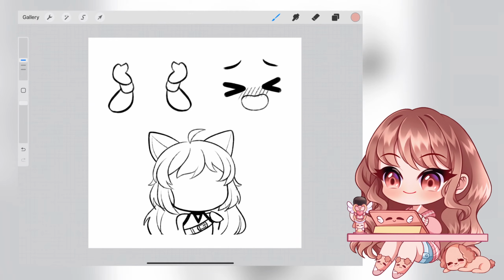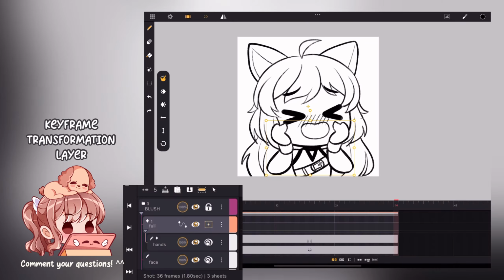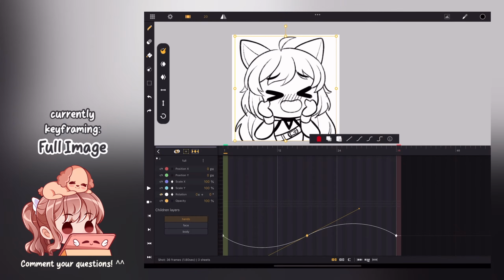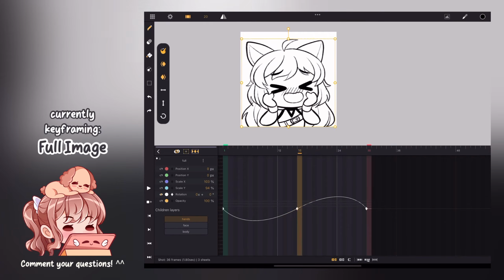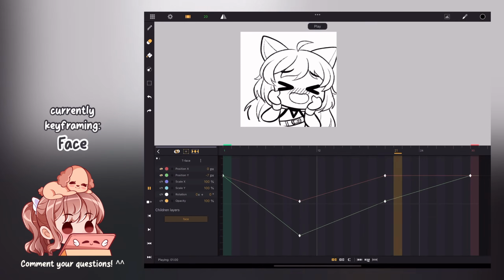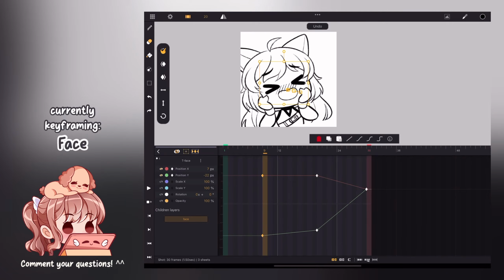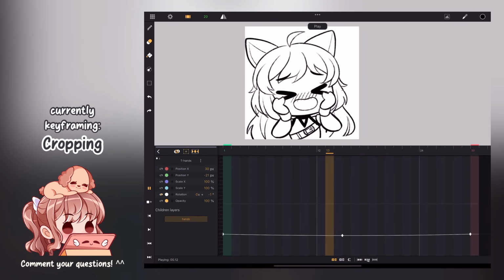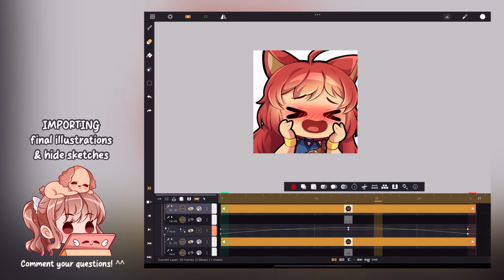How to ANIMATE a BLUSH Emote on iPad with Callipeg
Hellooooo! LONG TIME NO UPLOAD 🥺 so sorry about that!
I’ve had a BIG SHIFT with my art in 2023 and one of those changes is self-studying KEYFRAME ANIMATION on my iPad Pro! In a way, my NICHE has also slightly shifted with my goal to simplify my rendering style and merge it with more COMPLEX animation this 2024! I’ve learned a lot in 2023 how to animate GIFs and my OC that you see in the video and I look to forward to making videos on HOW YOU CAN MAKE THEM TOO! 😊

Bye~ 💕
♥︎ Anj

✦ DIGITAL PRODUCTS
✦ iPad Drawing Board
✦ Apple Pencil Case

✩ ✩ ✩  TOOLS  ✩ ✩ ✩
❖ iPad Pro M1 12.9 + Apple Pencil 2
❖ Edited on VLLO Premium

Do not re-edit or re-upload all of Art4Anj’s videos for commercial purposes.